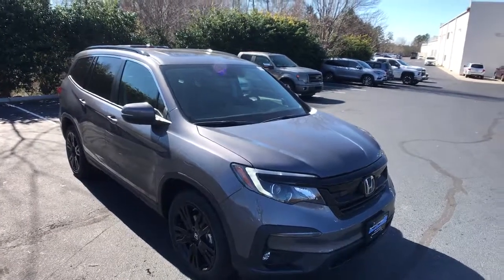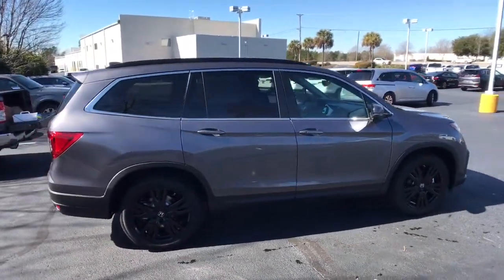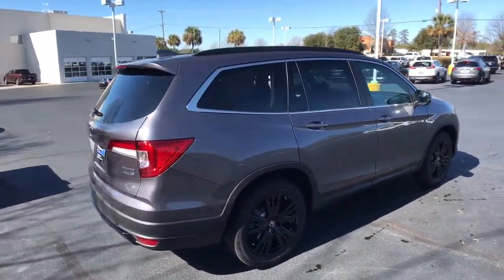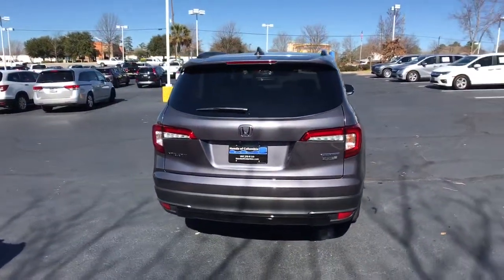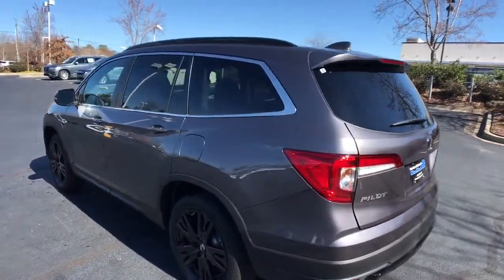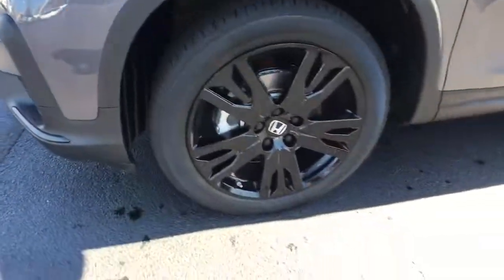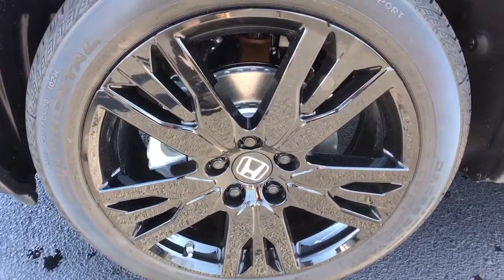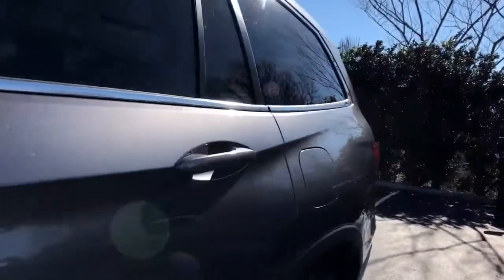2022 Honda Pilot Columbia, Lexington, Irmo, West Columbia, Aiken, SC 412297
Modern Steel Metallic New 2022 Honda Pilot available in Columbia, South Carolina at Honda of Columbia. Servicing the Lexington, Irmo, West Columbia, Aiken, SC area.
2022 Honda Pilot Special Edition - Stock#: 412297 - VIN#: 5FNYF5H24NB014612

2022 Honda Pilot Special Editionbrbr20/27 City/Highway MPGbrbrHonda of Columbia is not responsible for any price discrepancies, statements of condition, or incorrect equipment listed on any vehicle. Pricing excludes tax, tag, registration and title and includes $389.00 closing fees. It is a charge that is permitted but not required by law and is filed with the S.C. Department of Consumer Affairs. All discounts may not be combined with the low APR. While every reasonable effort is made to ensure the accuracy of this information, we are not responsible for any errors or omissions contained on these pages. Please verify any information in question with Honda of Columbia. Use for comparison purposes only. Your mileage depending on driving conditions, how you drive and maintain your vehicle, battery-pack age/condition, and other factors.